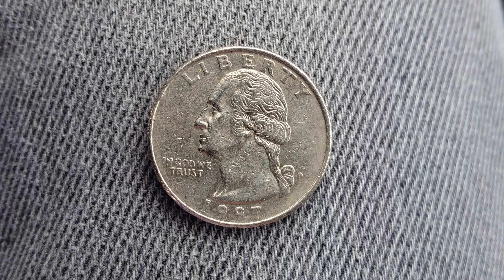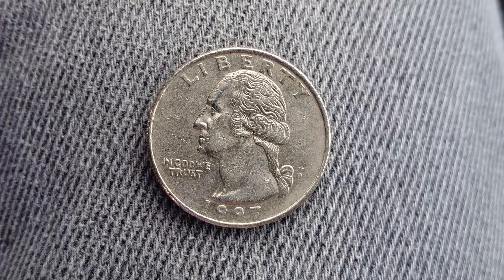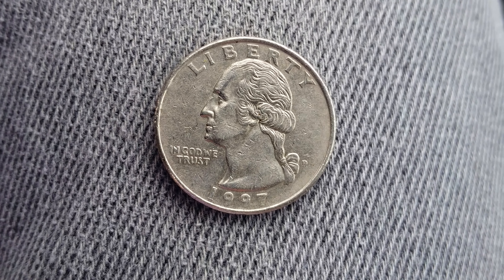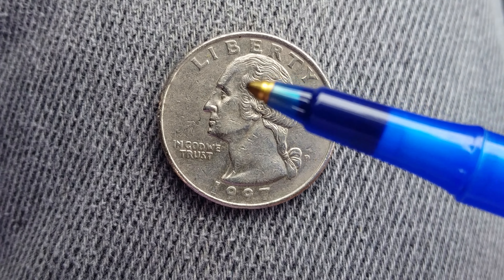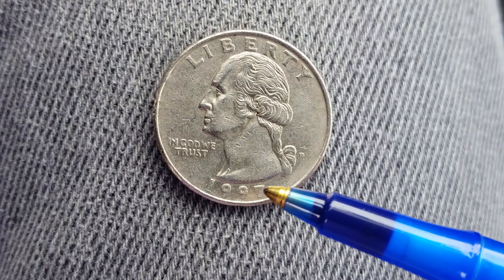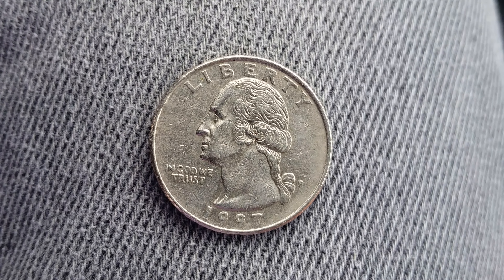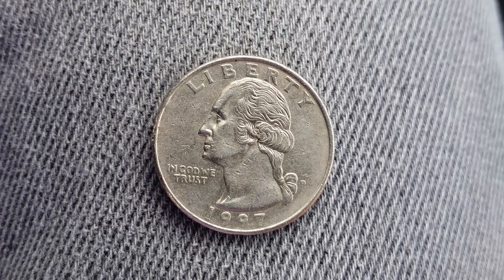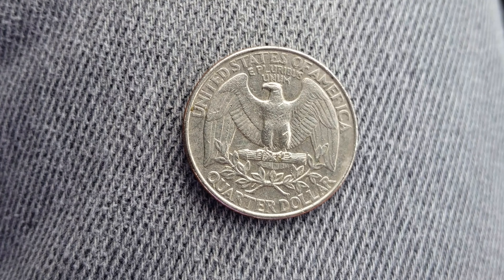1997 P WASHINGTON QUARTER